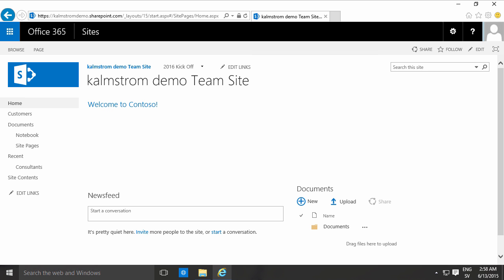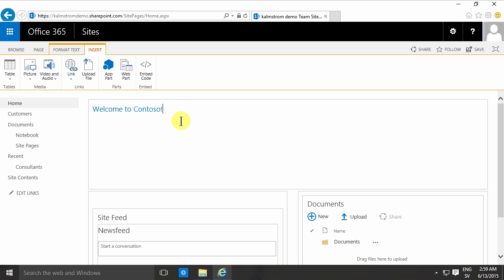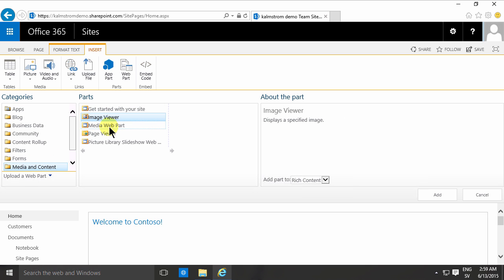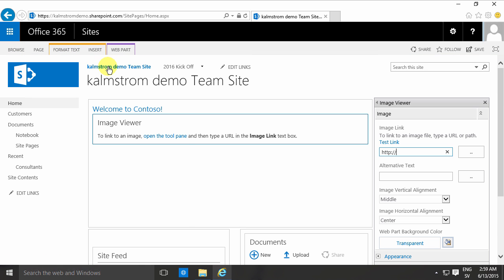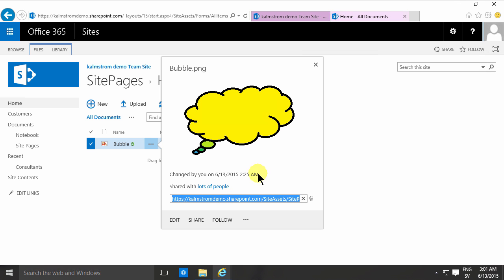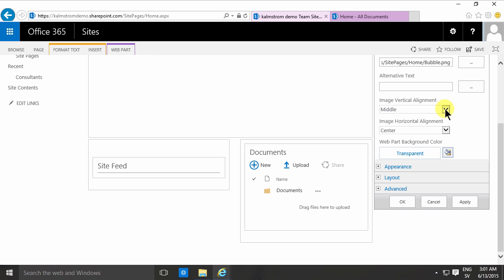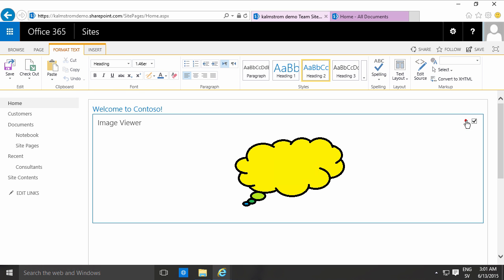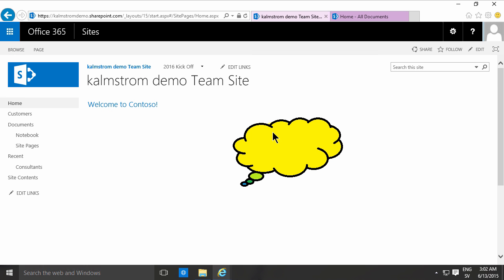Add Picture to SharePoint Page from the Image Viewer Web Part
In this demo in the 'SharePoint Online from Scratch' series, Peter Kalmström shows how to add a picture to a SharePoint page from ‘Image Viewer Web Part’.